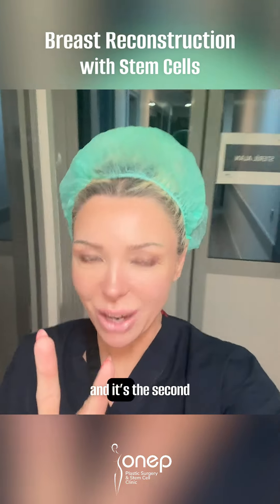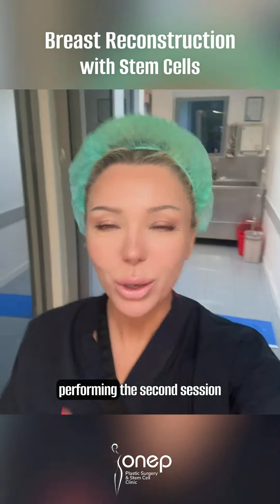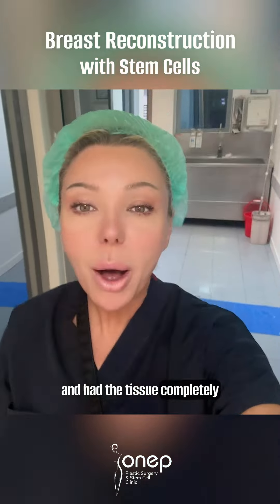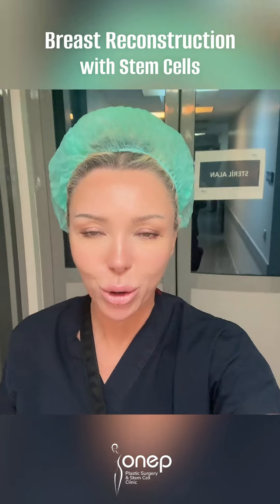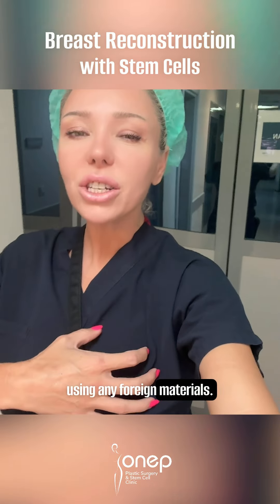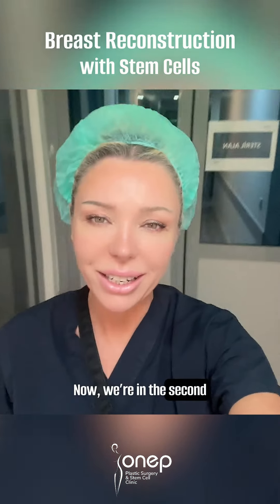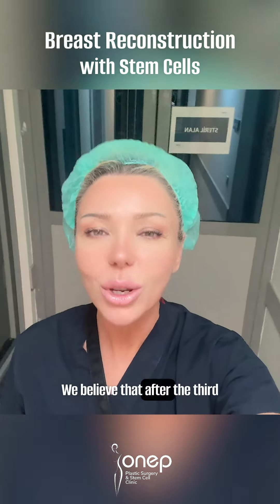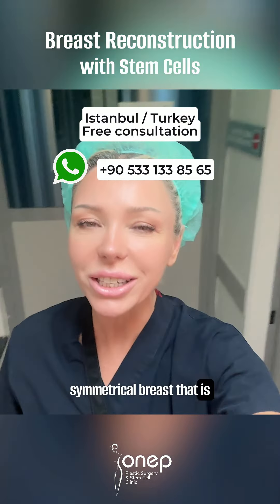Breast Reconstruction Journey at ONEP Clinic: Second Session Update 🌟🩺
Greetings to everyone from ONEP Clinic! Today, we'd like to share the details of a special surgery. Our patient lost one of her breasts many years ago due to cancer. Today, we are completing the second session of her breast reconstruction process using her own tissue, stem cells, and fat tissue.
In patients who have lost a breast due to cancer and have had all the tissue in that area removed, we sometimes need 2 to 3 sessions to create a breast using their own tissue and stem cells. Our goal here is to gradually transform the flattened chest area into an elastic and natural tissue by injecting stem cell-enriched tissue prepared from the patient's own fat, without using any foreign materials.

The intervals between sessions depend on the skin and tissue's ability to expand, which varies from person to person. Today, we have successfully completed the second session for our patient. We are very pleased with the progress, and our patient is quite satisfied. In the third session we plan to schedule in a month, we aim to place a silicone implant to create an aesthetic and natural-looking breast.

Why Choose ONEP Clinic?

At ONEP Clinic, we prepare personalized treatment plans for each of our patients and aim to achieve the best results using the latest technologies. Our expert team works diligently for the health and satisfaction of our patients.